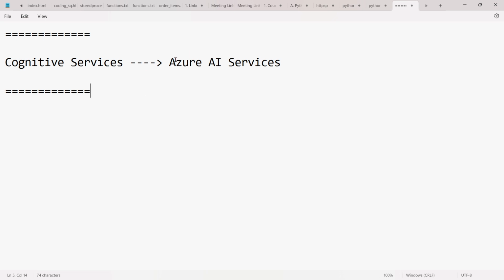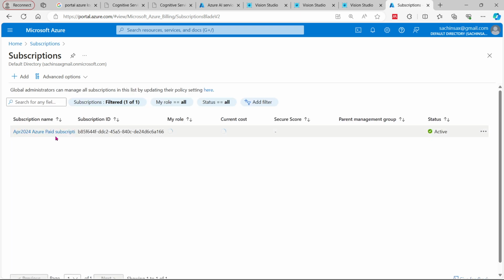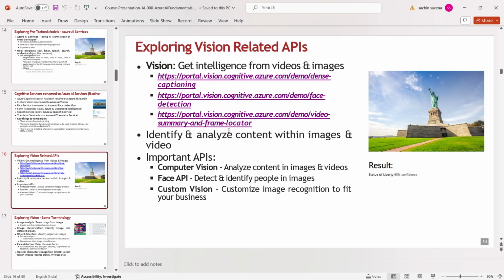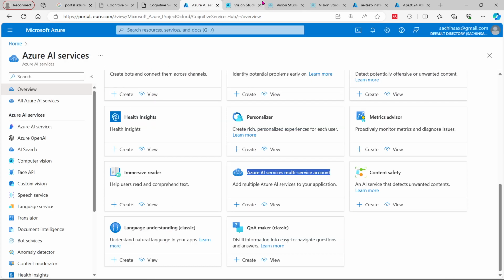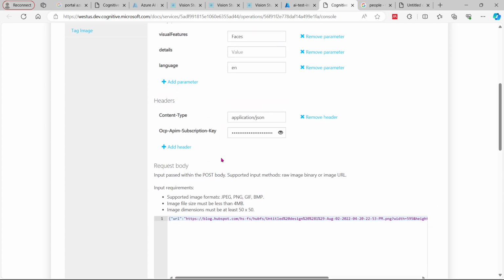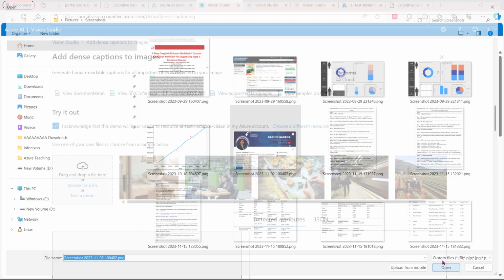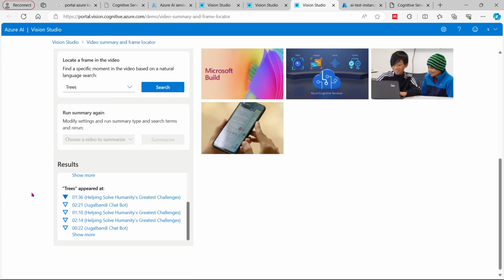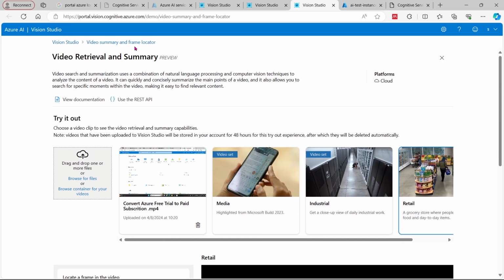How to use Microsoft Azure AI Services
🚀 Dive into Azure AI Services designed to democratize AI for developers worldwide! No machine learning expertise needed! 🔑 Exposed as APIs, these services enable programs to see, hear, speak, search, and understand content like humans. From analyzing images 📷 and videos 🎥 to interpreting text and audio, Azure AI offers a suite of tools including Vision, Language, and Speech services. Discover the power of Computer Vision, Face API, and Custom Vision in image analysis, face detection, and object recognition. Plus, learn about recent renamings like Cognitive Services to Azure AI, reinforcing integration within the Azure ecosystem. Join us as we demystify AI and unleash its potential!

Identify & analyze content within images & video
Important APIs:
Computer Vision - Analyze content in images & videos
Face API - Detect & identify people in images
Custom Vision - Customize image recognition to fit your business

Analyze Image: Extract visual features from image content:
Can you describe the image? (description/caption)?
Can you categorize the image? (tags) What is in the image?

Face API: Advanced Face detection:
Age, Emotion, Glasses, Hair, Makeup
Detect human faces, find similar faces, match face with a group ..
(Remember) Improve accuracy of face identification:
Quality of images (Higher face image quality)
Recommendations: frontal, clear, and face size - 200x200 pixels or bigger
Variety of images: From diff. angles in variety of lighting setups

💡 Explore practical applications of Azure AI Services with remarkable accuracy! From extracting tags to detecting objects, witness the versatility of these tools in real-world scenarios. Uncover advanced features like face detection, analysis, and optical character recognition, significant in security, social media tagging, and document processing. Embark on this journey with us to unlock the potential of Azure AI Services and experience the transformative power of artificial intelligence!
In this video, we explore Azure AI Services, which are designed to make artificial intelligence accessible to every developer without the need for machine learning expertise. These services, exposed as APIs, empower programs to see, hear, speak, search, and understand content just like humans. From analyzing images and videos to interpreting text and audio, Azure AI Services offer a comprehensive suite of tools including Azure AI Vision, Azure AI Language, and Azure AI Speech Service. We delve into key APIs such as Computer Vision, Face API, and Custom Vision, showcasing their capabilities in image and video analysis, face detection, and object recognition. Moreover, we discuss the recent renaming of services like Cognitive Services to Azure AI, reinforcing their integration within the Azure ecosystem. Join us as we demystify AI and unlock its potential for developers worldwide.
We'll delve into practical applications of Azure AI Services, demonstrating how they can identify and analyze content within images and videos with remarkable accuracy. From extracting tags and creating text descriptions to classifying images and detecting objects, we'll showcase the versatility of these tools in various real-world scenarios. Additionally, we'll explore advanced features such as face detection, analysis, and optical character recognition, highlighting their significance in security, social media tagging, and document processing. Join us on this journey as we unlock the potential of Azure AI Services and witness the transformative power of artificial intelligence in action.

1. "Introduction to Azure AI: Making AI Accessible"
2. "Exploring Azure AI Services: APIs for Every Developer"
3. "Demystifying AI: Key Features and Capabilities"
4. "Understanding Azure AI: Vision, Language, and Speech"
5. "Mastering Key APIs: Computer Vision, Face, and Custom Vision"
6. "Renaming and Integration: Cognitive Services to Azure AI"
7. "Practical Applications: Real-World Scenarios"
8. "Advanced Features: Face Detection, Analysis, and OCR"
9. "Significance in Security: Leveraging AI for Safety"
10. "Social Media Tagging and Document Processing"
11. "Unleashing Potential: Transformative Power of AI"
12. "Future Directions: Innovations in Azure AI Services"
13. "Empowering Developers Worldwide: The AI Revolution"